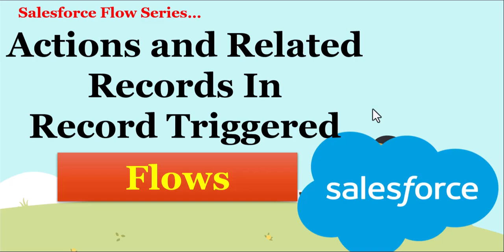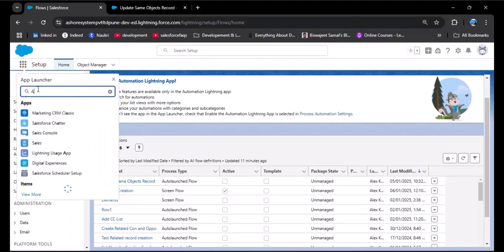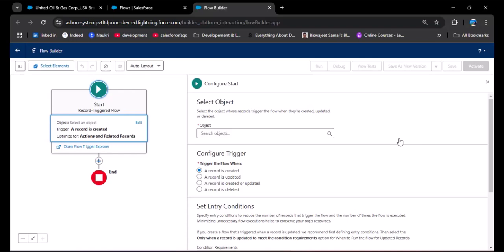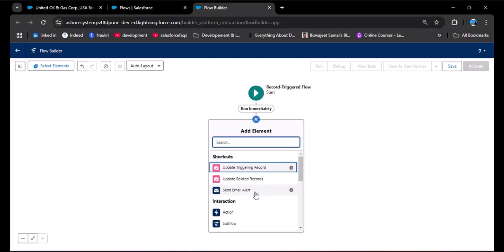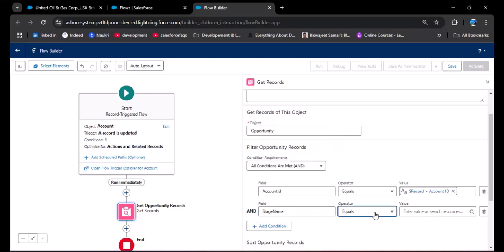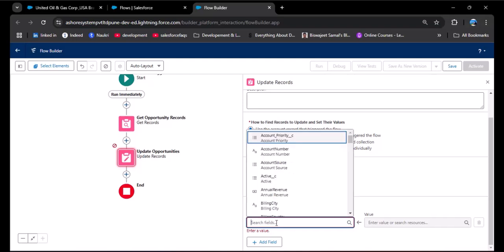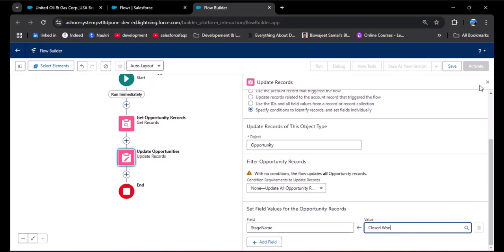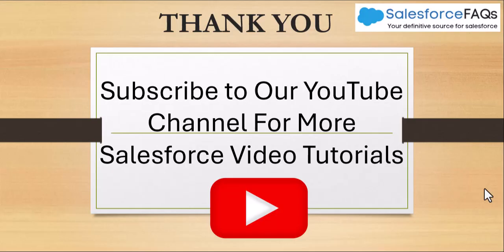Actions and Related Records in Record-Triggered Flow | Salesforce Flow Explained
In this video, you will learn what Actions and Related Records are in Record-Triggered Flows in Salesforce.
We will straightforwardly explain these options with clear examples, so you can understand when and how to use them in your workflows. This will help you build flows more confidently in Salesforce.